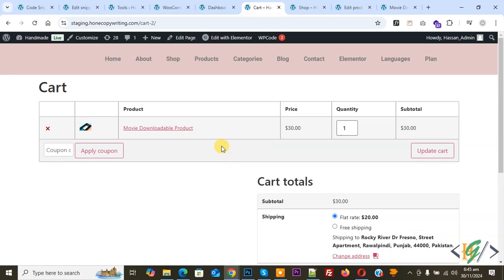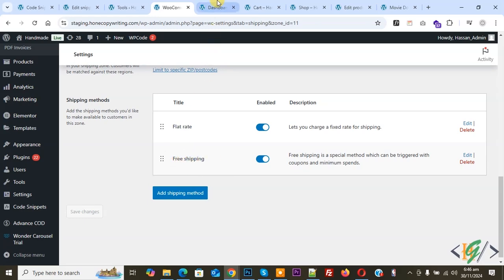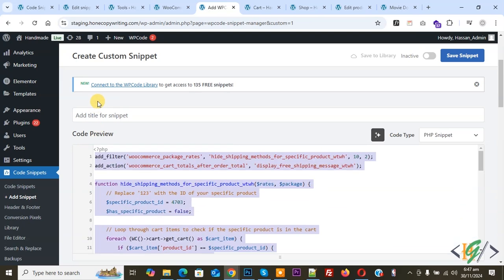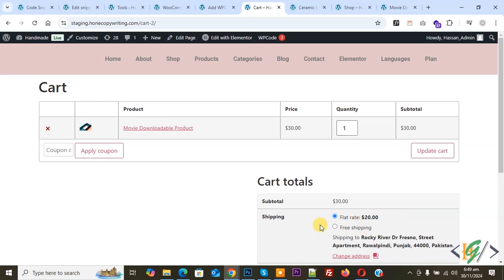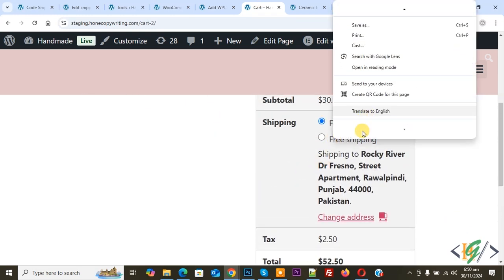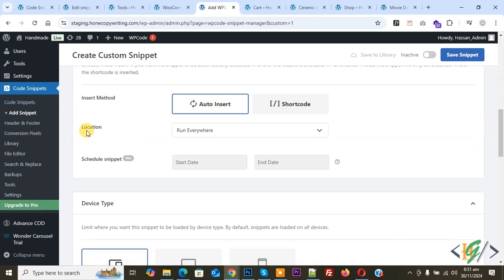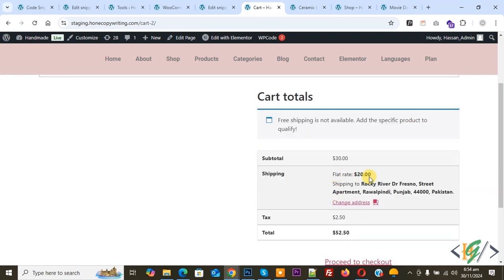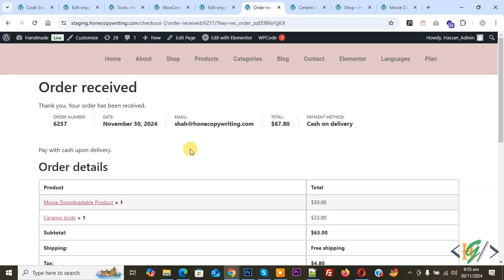How to Apply Free Shipping When Specific Product Added in Cart Page in WooCommerce WordPress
In this woocommerce tutorial for beginners you will learn how to apply free shipping automatically / auto when specific product add in woocommerce cart and checkout page using custom php snippet in wordpress website. So first create shipping method in woocommerce shipping zone and then using custom code we will hide free shipping for other products and when specific product add in cart page then free shipping display or show again and other shipping methods will hide e.g flat rate etc. So you can add free shipping method id or value in custom code also.

** In custom code add your product id also.
** In custom code add shipping method id and you will find id using inspect element in web browser.